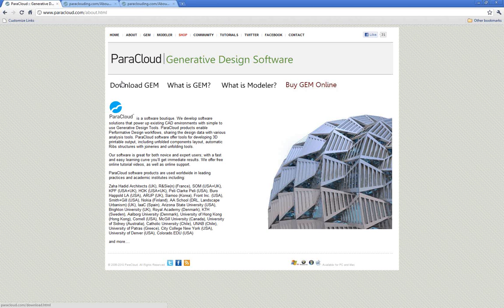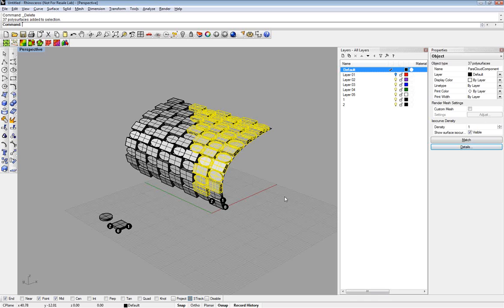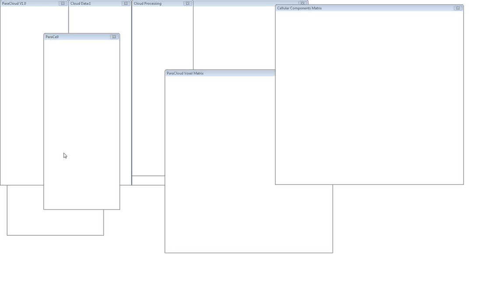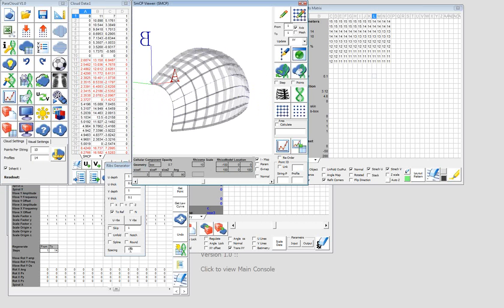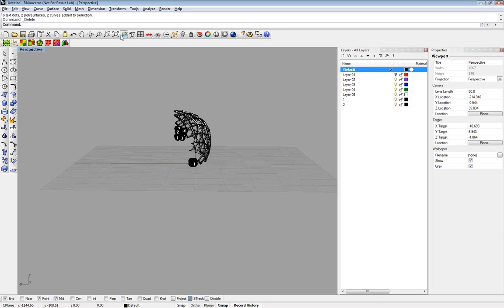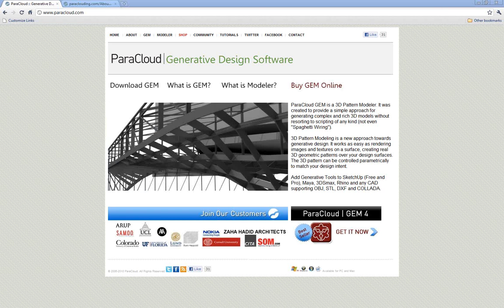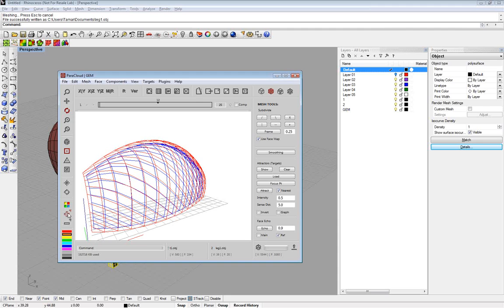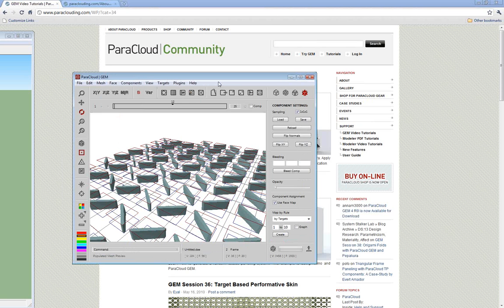Novedge Webinar #18: 3D Pattern Modeling with ParaCloud Modeler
The growing interest in Generative and Performative Design led to the development of many design tools based on user scripting. ParaCloud founder, Eyal Nir, offers a new approach for complex modeling tasks that requires no scripting at all. In this webinar we will explore the use of pattern modeling as a simple method for Generative Parametric Design. We'll review the application of components population, smart subdivisions, parametric operators and design sequences for Generative Design and Fabrication.

Eyal Nir is an Architect and IT specialist with over 12 years of experience. He received his BArch degree in 1999 from the Technion in Israel. He later worked with Foster and Partners specialist modeling group on various design icons, as well as forming his own architectural practice. Upon completing his PhD research at the Technion in 2005, he founded ParaCloud, a software boutique for Generative Modeling tools. ParaCloud GEM is used by leading practices and academic institutes all over the world.